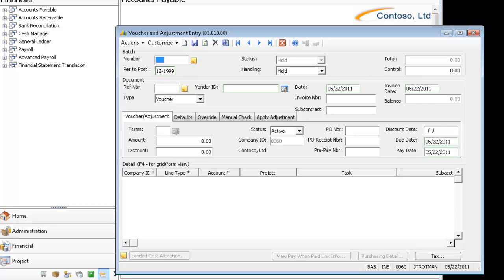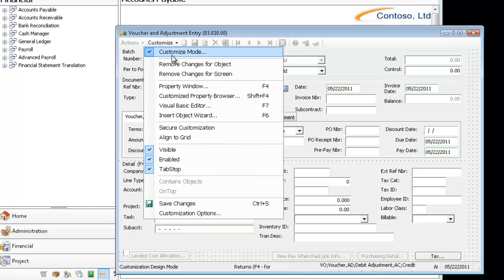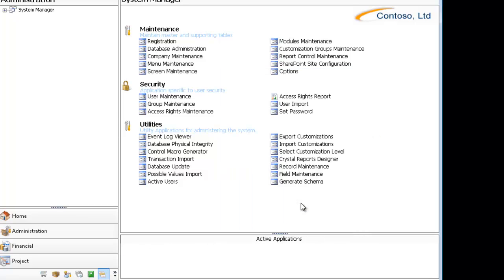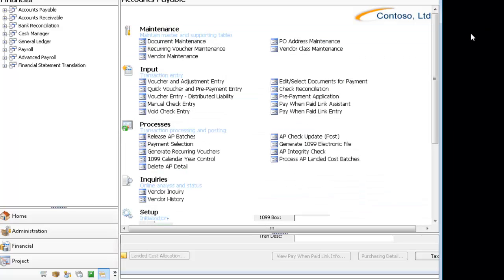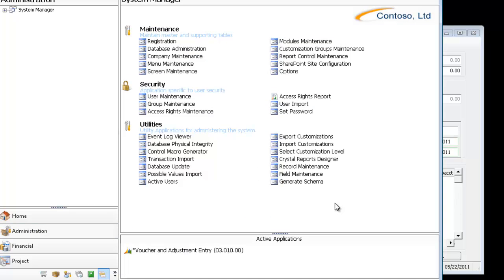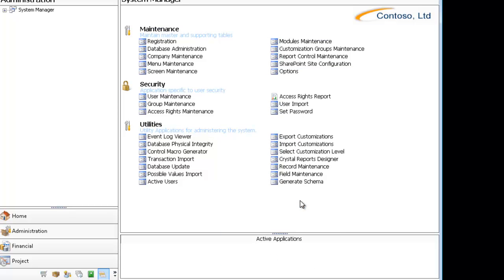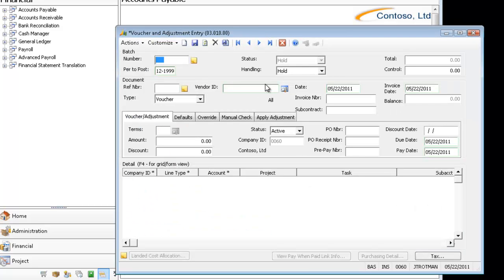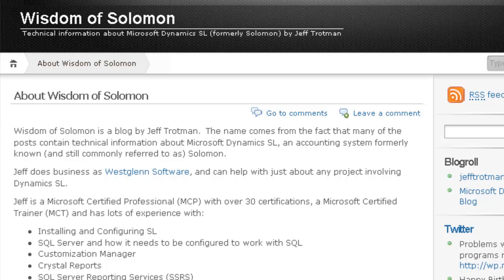Dynamics SL Customization Levels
Overview of how customization levels work in Microsoft Dynamics SL